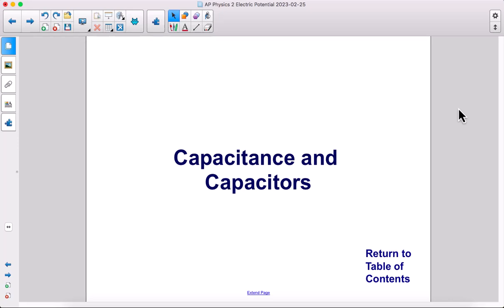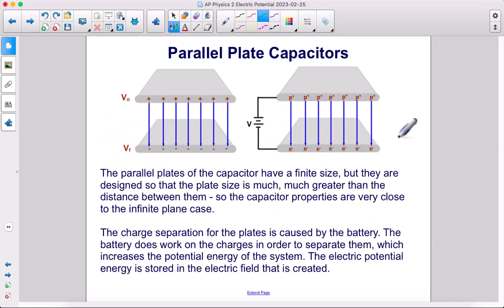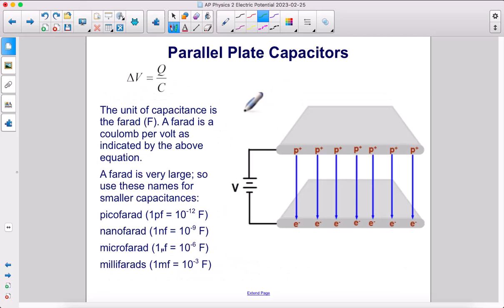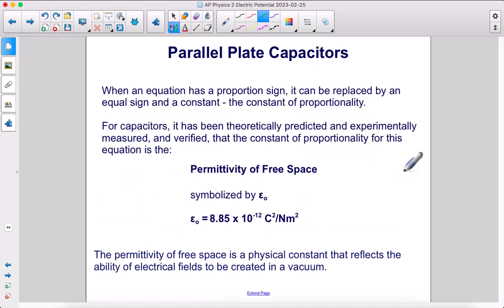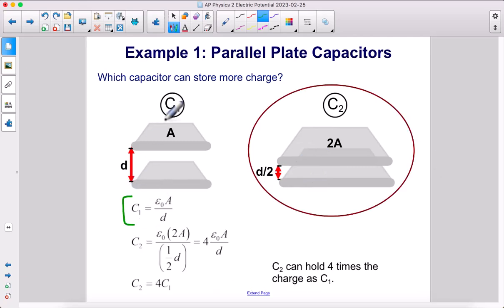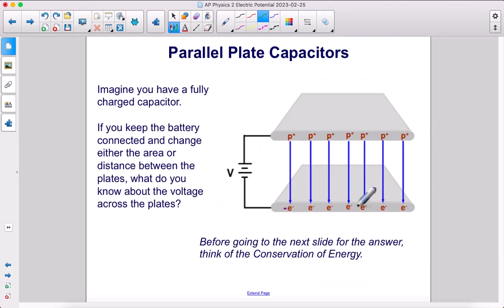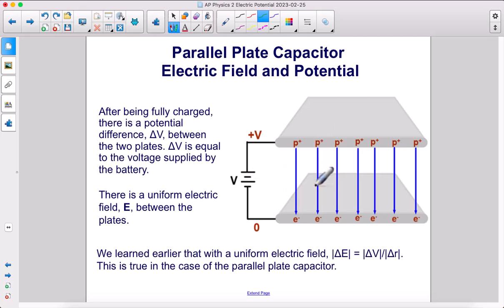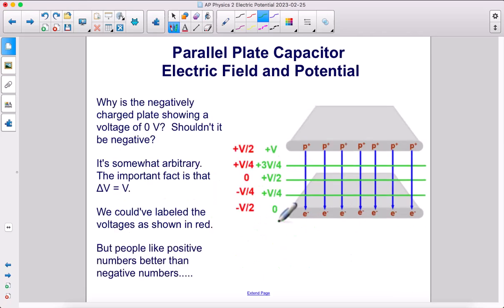AP2 Potential Capacitance